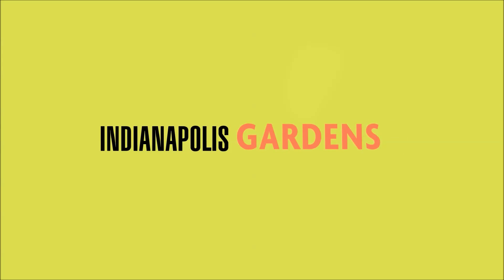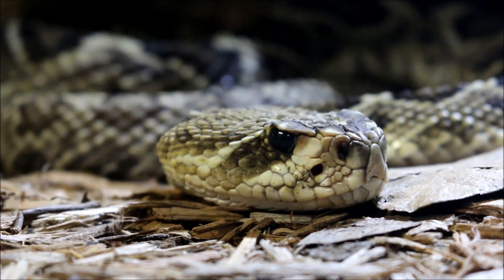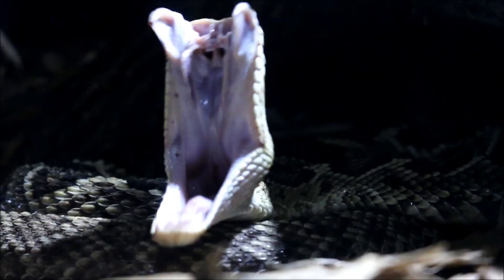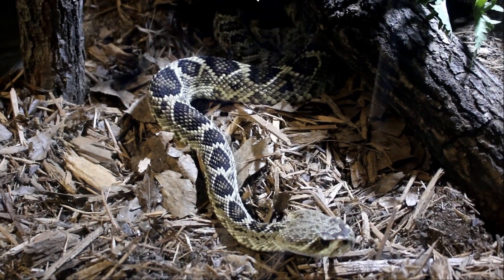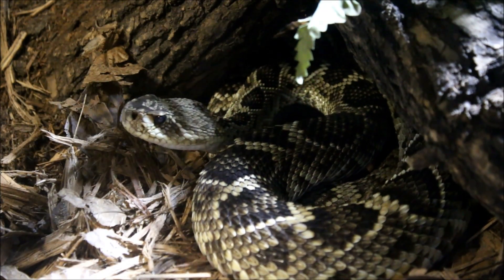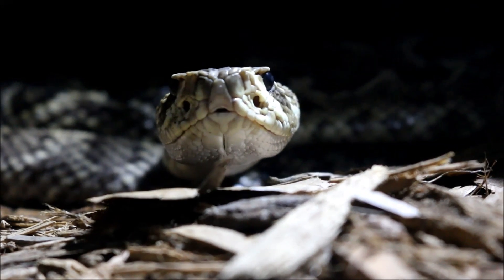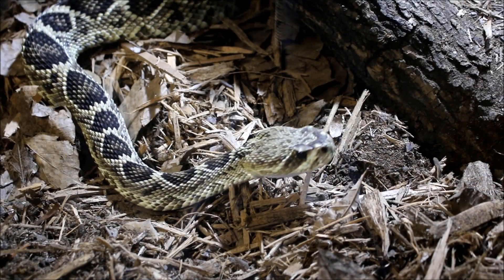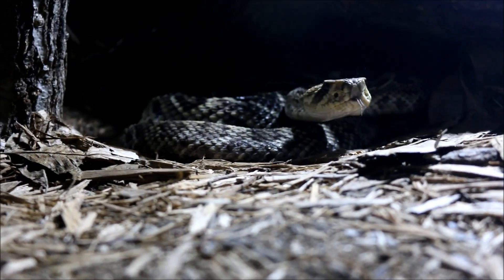Snake Strike — Getting to Know the Eastern Diamondback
Eastern diamondback rattlesnakes are the largest venomous snake in North America as well as the largest rattlesnake species in the world. A formidable predator with a powerful strike, rattlesnake populations are dwindling in the wild. While they can pose a danger to humans, especially if they stumble on a rattlesnake unexpectedly, these pit vipers also play a vital role in maintaining a healthy ecosystem.